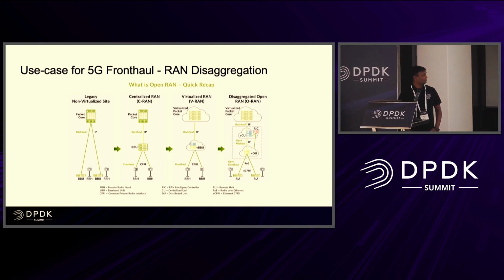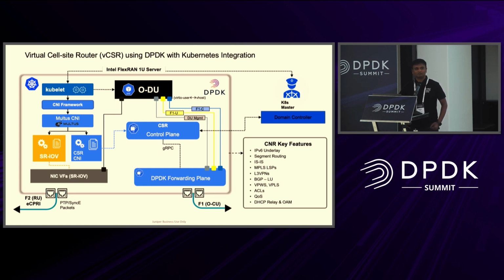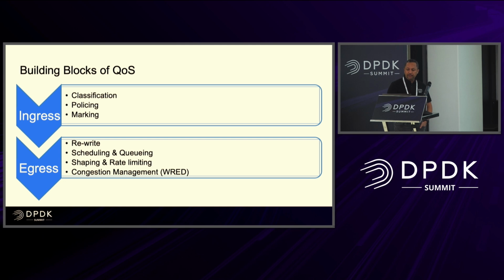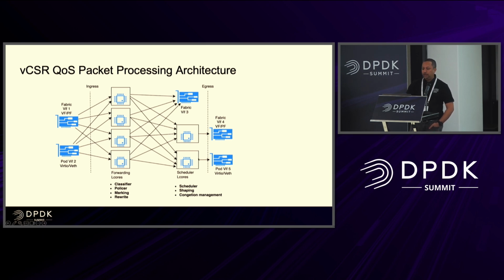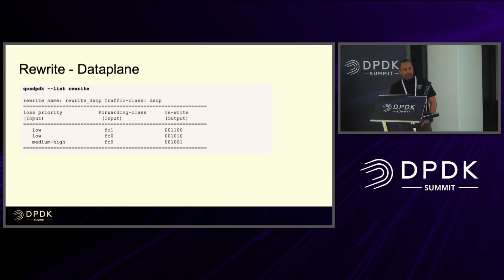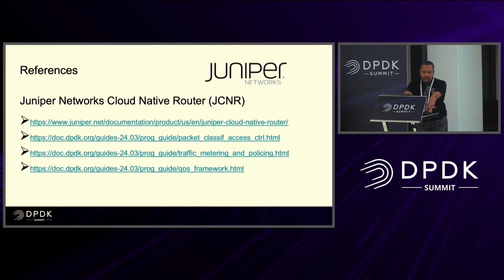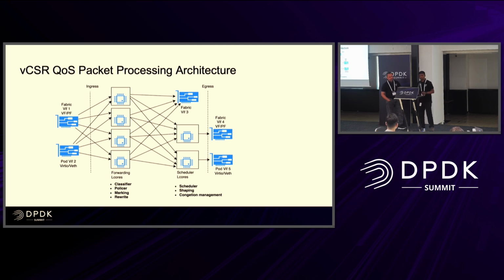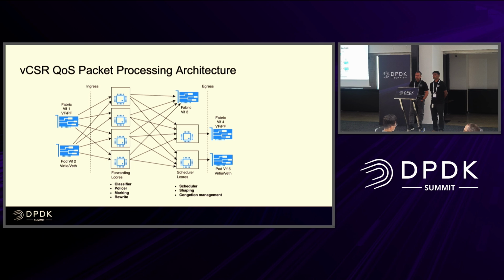QoS for DPDK Based Cloud Native Router - Kiran KN & Shailender Sharma, Juniper Networks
Containerized router is a software router accelerated for giving high performance using the DPDK library. A fundamental requirement for any router (software or hardware) is Quality of Service. In the case of hardware routers, the QOS is implemented in hardware ASICs. Many off-the-self NICs also support it, but it is highly dependent on the capability of the NICs. Moreover, in cloud environments, software NICs won’t have any such capability. So, for cloud native routers, it is best to implement it in software using software queues.

In this talk, we will describe how we are leveraging the DPDK APIs to provide end-to-end quality of service including classification, policing, rewrite, scheduling and shaping for providing QOS in a cloud native software router environment. We will also describe a new and scalable packet processing model for QOS packet scheduling. The end result is a highly scalable, optimal and flexible model to achieve software QOS for use-cases like 5G front haul and mid haul.